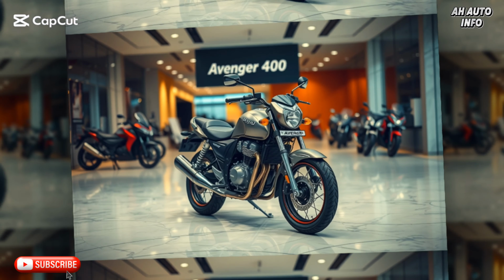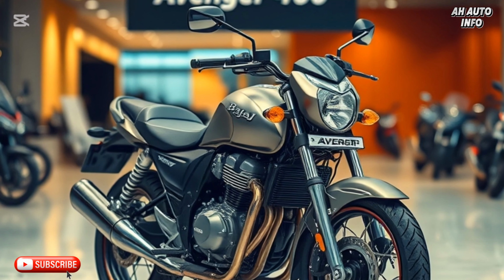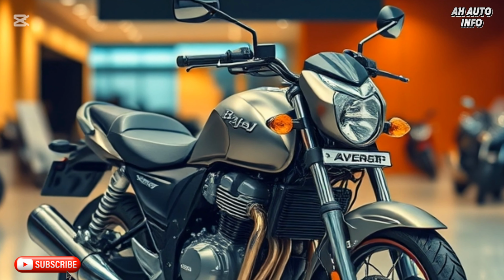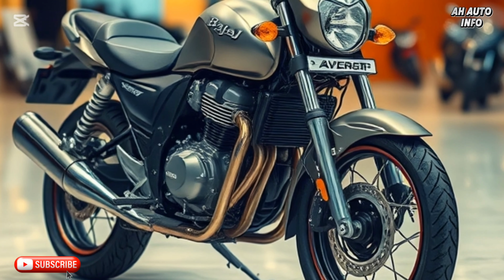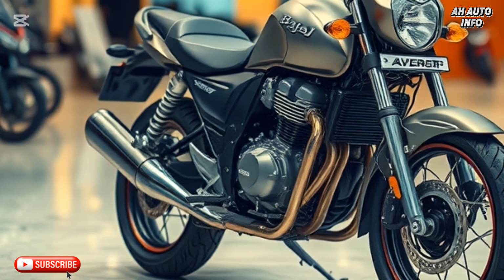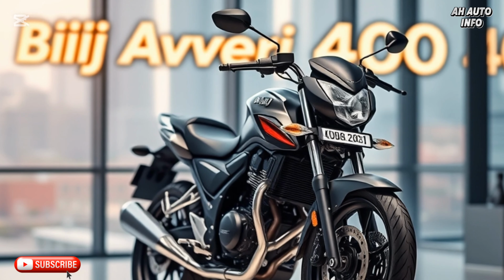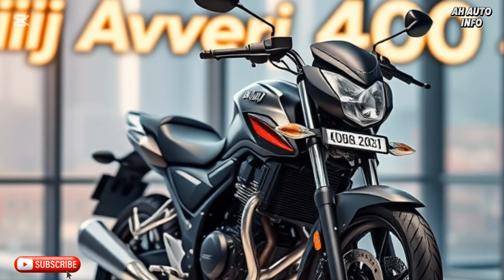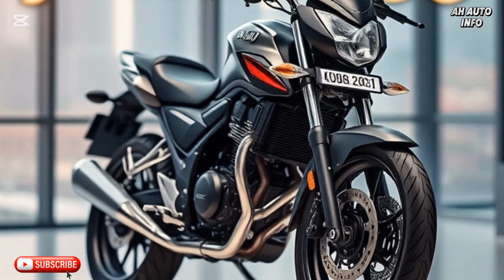2025 Bajaj Avenger 400 – The Ultimate Cruiser is Here!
2025 Bajaj Avenger 400 – The Ultimate Cruiser is Here!
Welcome to AH Auto Info — your go-to destination for all things automotive! Whether you're a car enthusiast, an aspiring mechanic, or just someone who wants to stay updated with the latest trends in the automotive world, this channel has you covered. From in-depth reviews of the newest car models, to DIY car repairs, maintenance tips, and troubleshooting guides, AH Auto Info delivers reliable and insightful content. Tune in for expert advice, step-by-step tutorials, and comprehensive information to keep your car running smoothly and looking great.

√• 🚗 What to expect on this channel:

•  Car reviews and comparisons
• Maintenance tips and troubleshooting guides
• DIY repair tutorials
• Industry news and innovations
• Car care hacks and tips

√• Audience Queries:
• How can I maintain my car for a longer lifespan?
• What are the top car models in 2025?
• How do I fix common car problems like overheating or poor fuel efficiency?
• What are the latest automotive innovations?
• Can you guide me through simple car repairs?